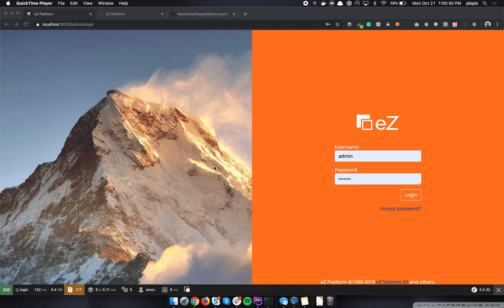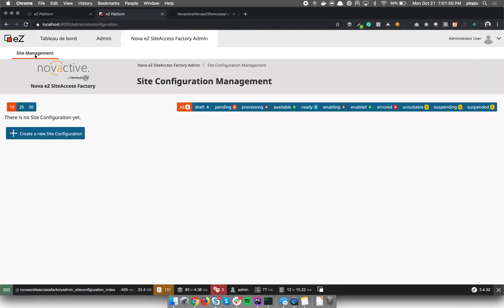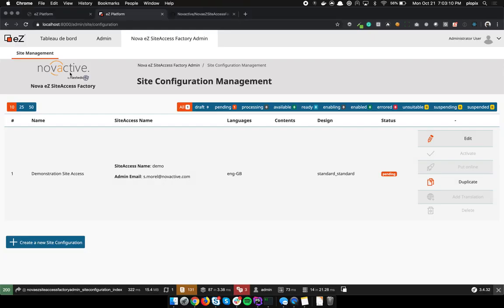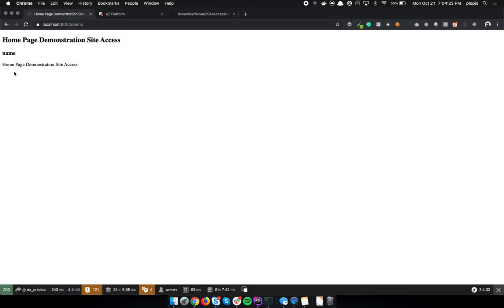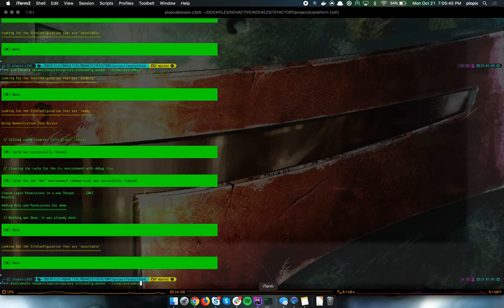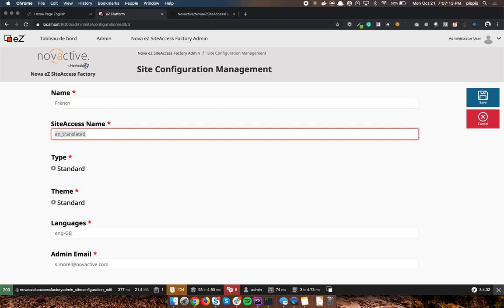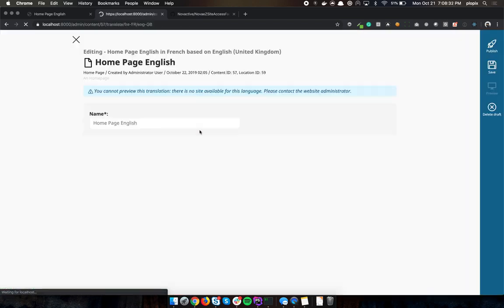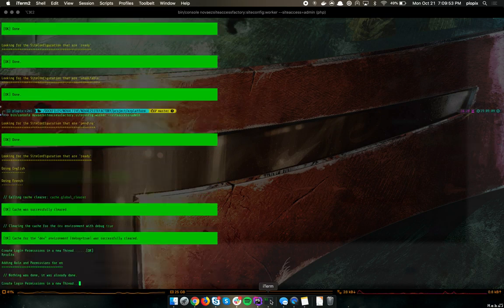Introducing Nova eZ Site Access Factory Bundle